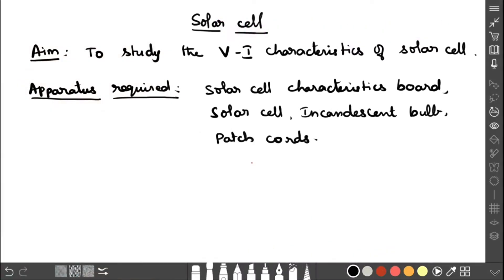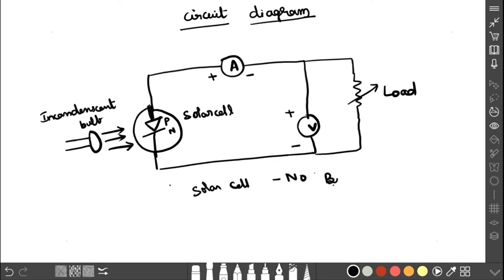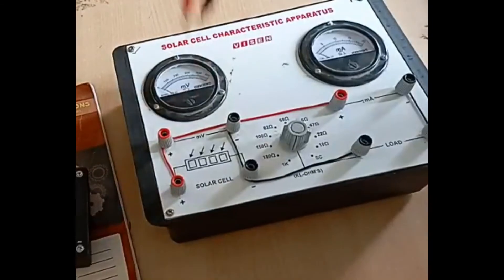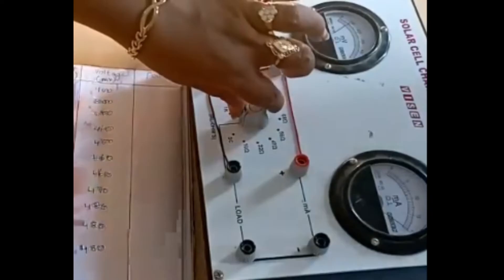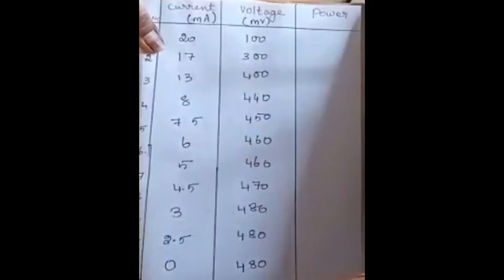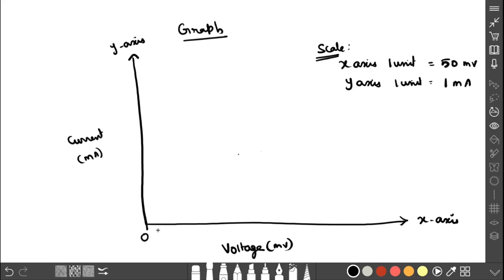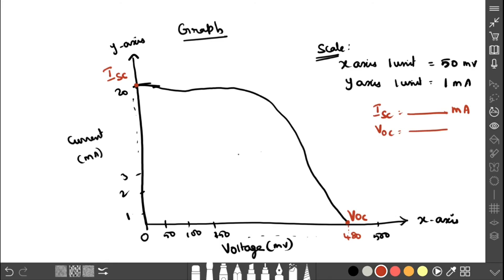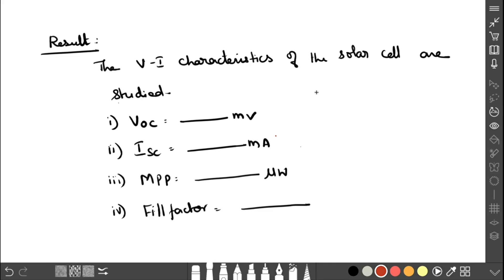Solar cell - V-I characteristics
In this video I explained the V - I characteristics of solar cell.